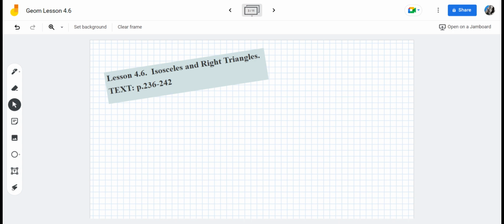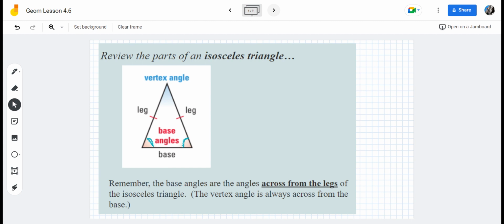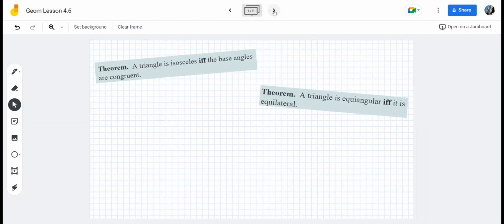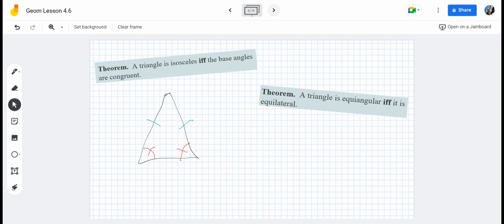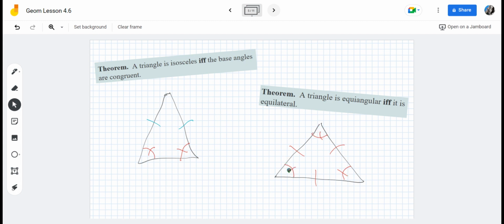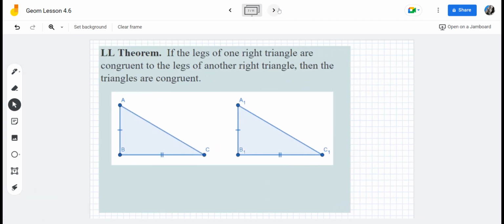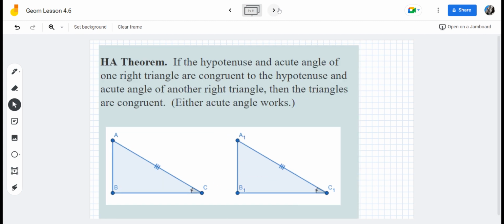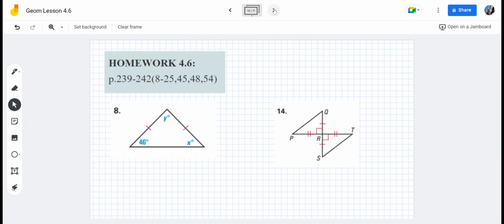Geom Lesson 4.6 - Video #2